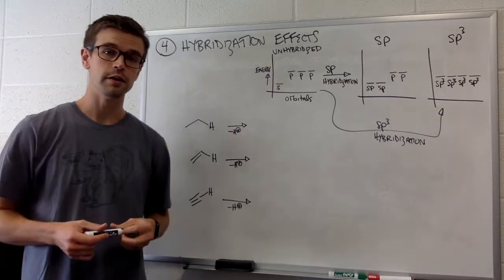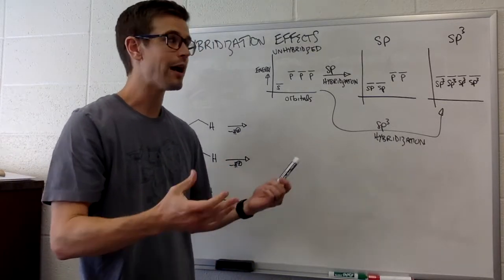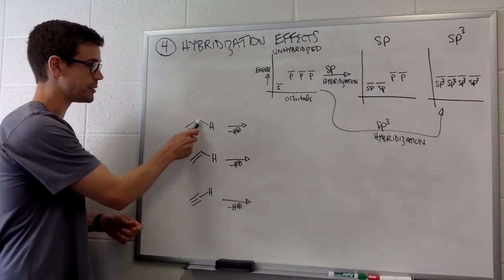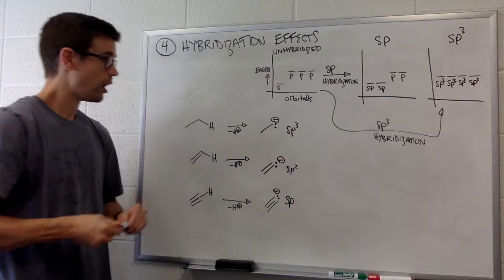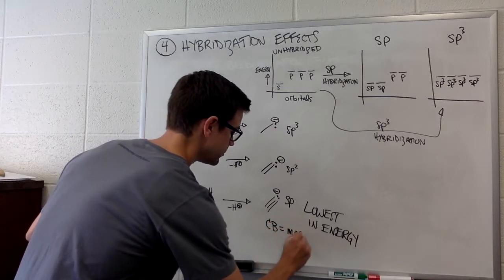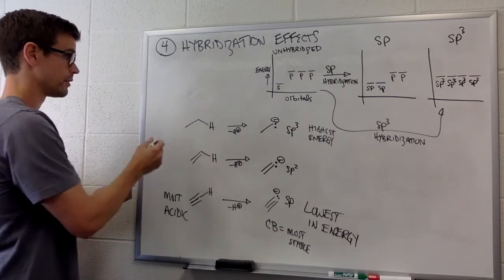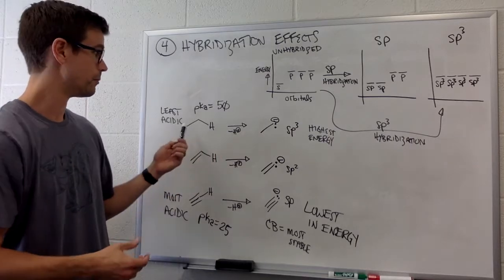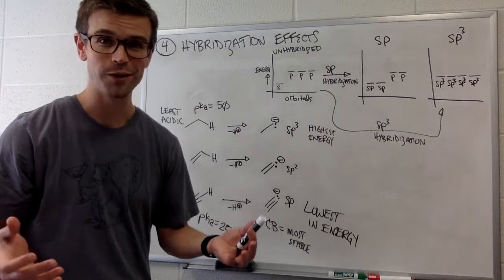Movie 6 Hybridization and Acidity